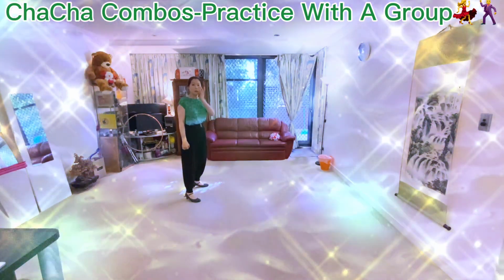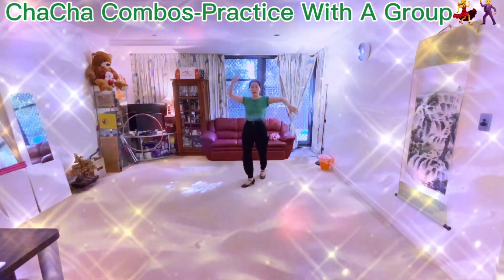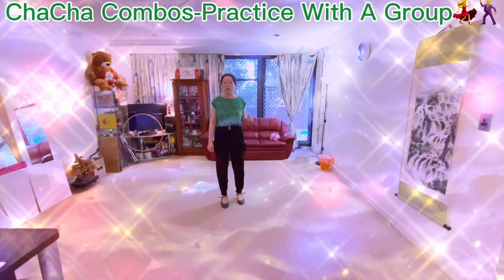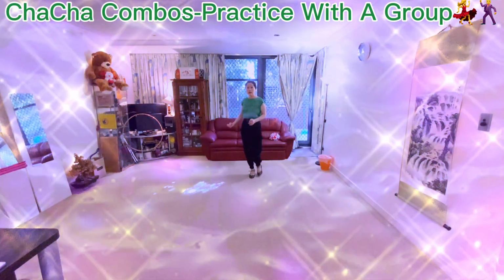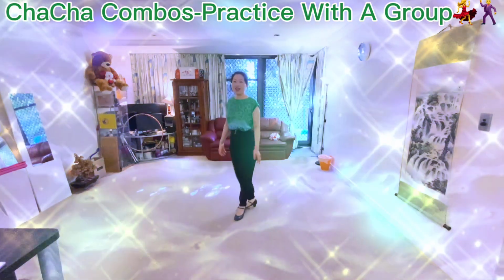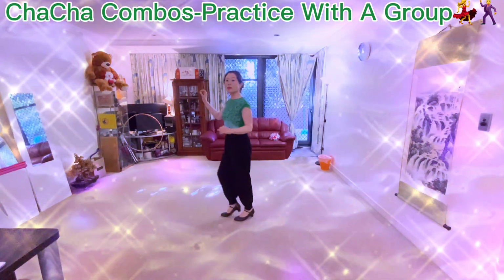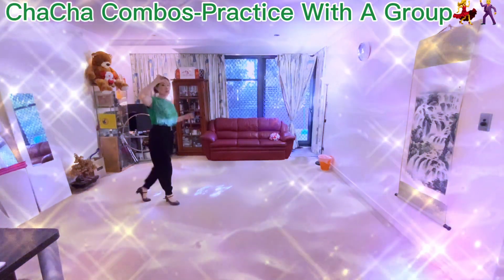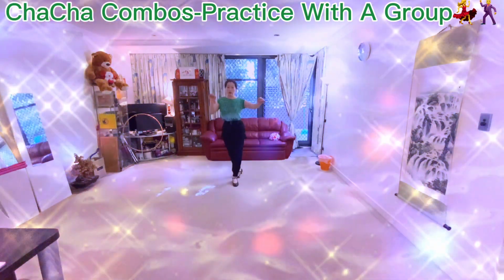ChaCha Combos-Practice with A Group-Uncle Dementia-My life is hard-Dance Often Reduce Dementia-痴呆不好受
Wellcome to my Channel-Ballroom Latin Dance Partner Rosa Guo. Nice to meet you here! Hope you have fun and relaxed! 欢迎来到我的频道，很高兴在这里与您相识，希望各位开心放松 ！Dancing is my life time dream and an amazing gift from God! Dancing has helped me to release neck shoulder pains and other health problems. I love to help more friends to be happy and keep fit and slim! Dancing is 4 better life and building more confident. Dance is my invisible cosmetics. I love to stay young forever.生命不息，减肥不止!  Everyday is a new start! Everyday learn something new! :) Everyday must dance to challenge myself to be a better dancer.Thank you very much for wishing me the best luck and thank you for visiting and your beautiful heart! Life is beautiful! Dance from heart! 半百学跳舞！在家也跳舞！
Please always warm up and cool down yourself before and after dancing or exercise. To keep slim/fit for anti 3 “high” and be healthy. Wishing Everyone Happy Everyday, Happy Life and you are amazing!
ご視聴頂きまして有り難うございます!